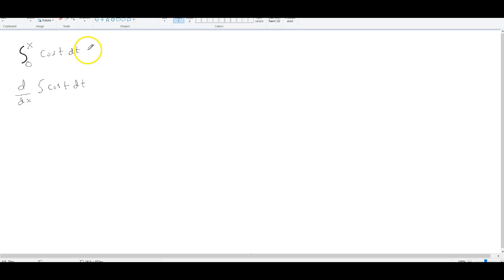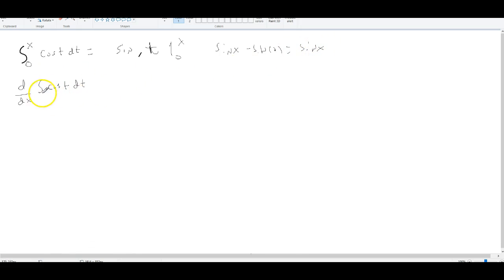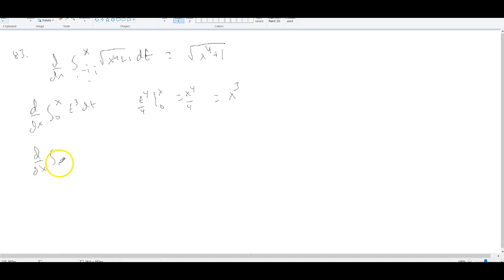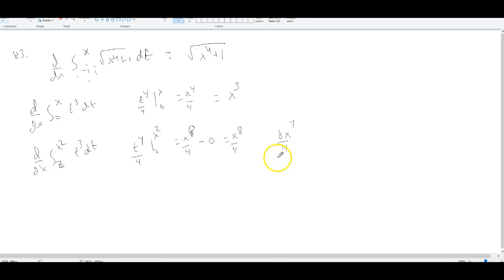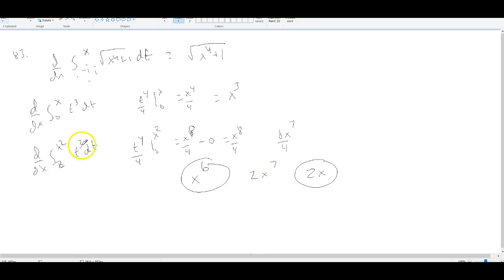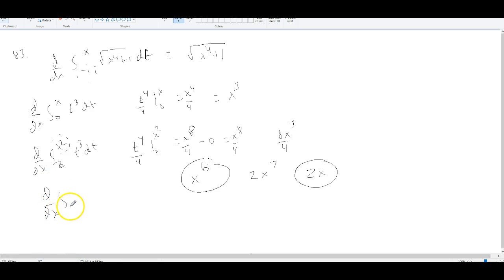Calc 7 -5 2nd fun ther